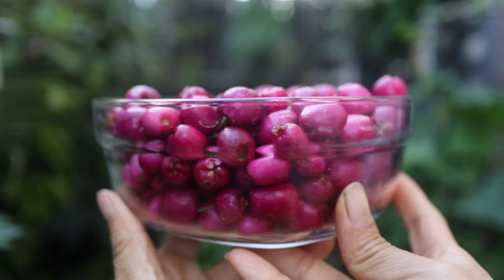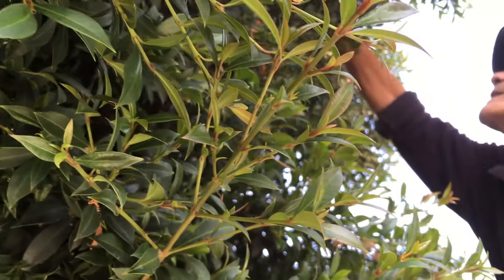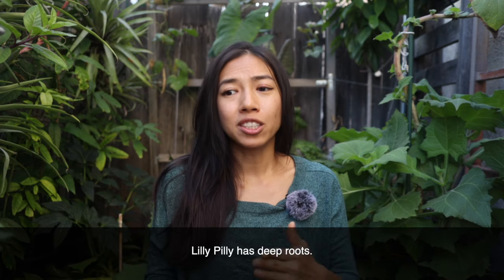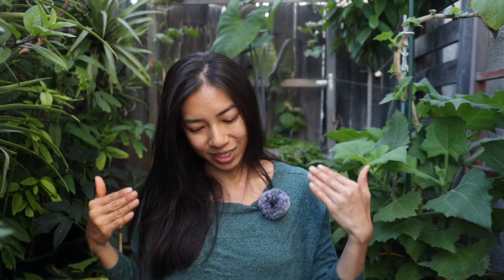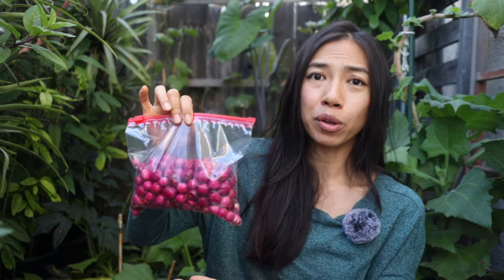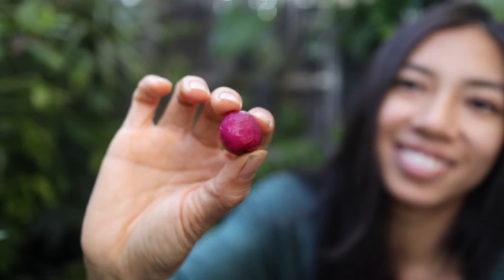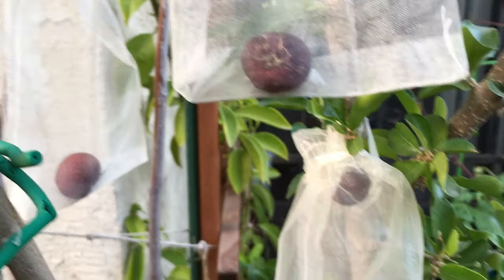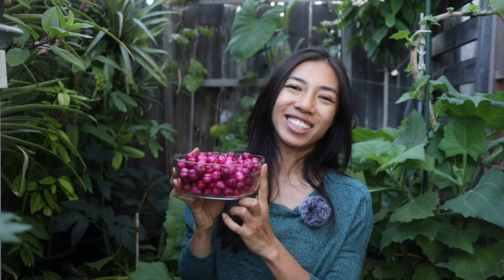Lilly Pilly Can Bear Over 170 LBS of Fruits! (Review + Harvest)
In this rare fruit review I will be introducing a Native Australian fruit, Lilly Pilly, Monkey Apples, Riberry, Lilli Pilli.  I will discuss how to grow them as well as how they taste.  You will see the harvest, and the way these trees are grown.

Garden supplies:
Seaweed Extract:
Fox Farm Potting Soil:
Worm Gold Plus worm casting:
Bulb transplanter:
Boogie Brew Water Filter:
Air Pump for brewing compost tea:
Organic Solution Premium Worm Casting:
Rock Dust:
Dr Earth Fertilizer:
Dr Earth Liquid Fertilizer:
Boogie Brew Compost Tea: